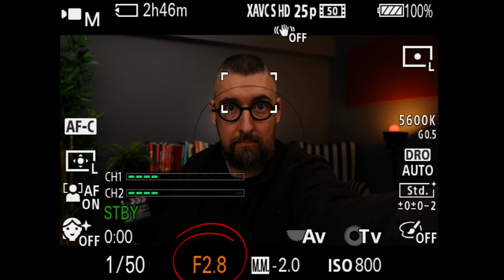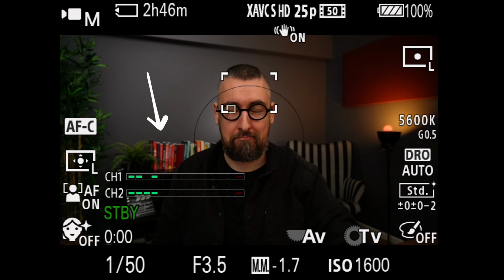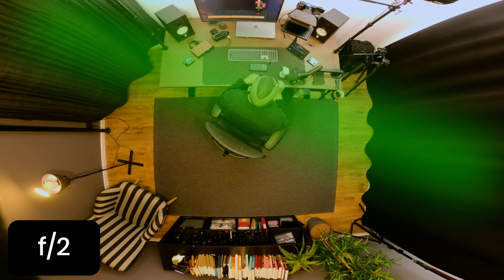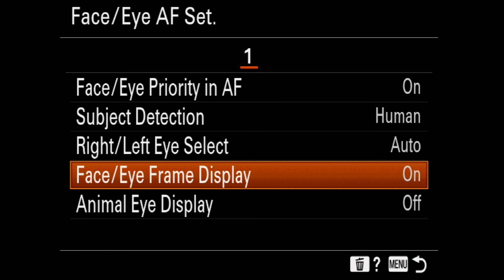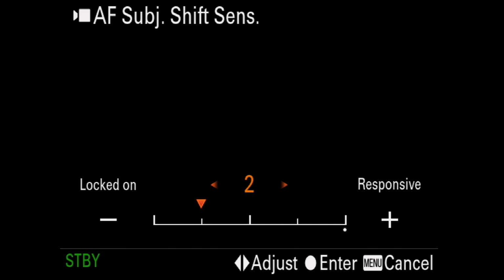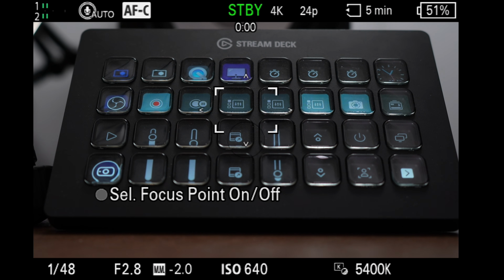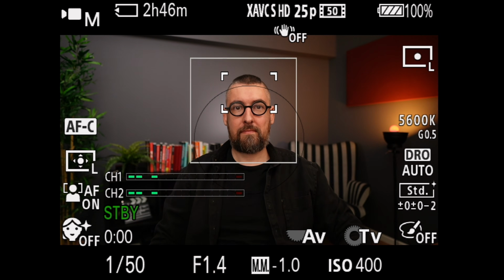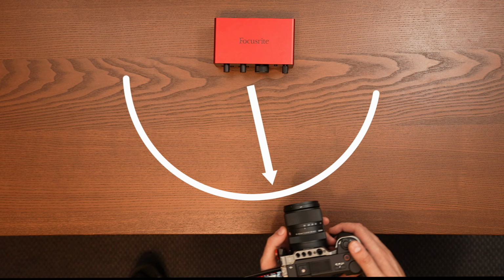How to Nail Focus in Every Video – The Only Tricks That Matter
Learn the best autofocus settings for talking head videos and get perfect focus every time with your Sony ZV-E10.

My main camera
Camera Cage
My main Lens
My secondary camera
My secondary lens
Mini tripod
Capture card
My Lights
RGB Lights
My Microphone
Audio Interface
Mic Arm
Dummy Battery
NPF Adapter Plate
NPF Battery
Magic Arms

If you’ve ever struggled with blurry shots or unreliable autofocus, this video is for you. I’ll show you how to get perfect focus in every video using the Sony ZV-E10, whether you're shooting talking head videos or B-roll. We’ll cover ZV-E10 focus settings, eye tracking, flexible spot focus, and explain how depth of field and aperture affect your results. These are the best autofocus settings for talking head videos, and they work with both the MK-I and MK-II versions. Master your video autofocus once and for all!

00:00 Why Focus Matters in Every Video
00:24 Depth of Field Explained Simply
00:38 Aperture and Focus: What You Must Know
03:04 Best Autofocus Settings for Sony ZV-E10
03:40 Eye Tracking Method
05:54 My Favorite Autofocus Method for Talking Heads
08:14 How I Set Focus for B-Roll Shots
08:58 Recap: Perfect Focus for Any Video Setup

In these videos, I only share my ideas and opinions about the featured products. The opinions are my own; I am not paid to say anything but my honest and personal opinions.